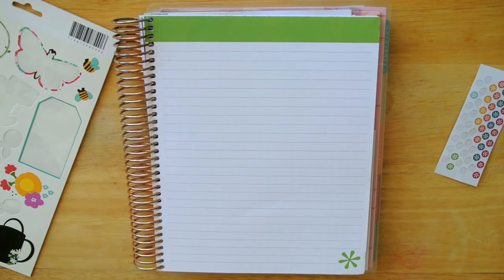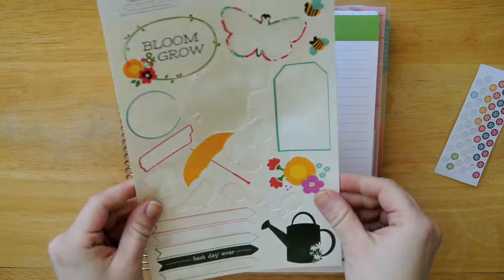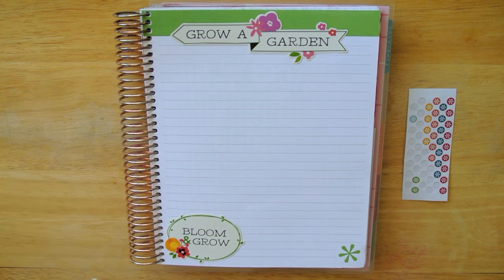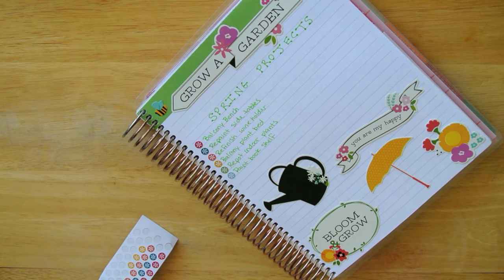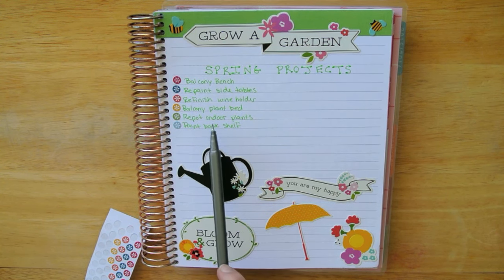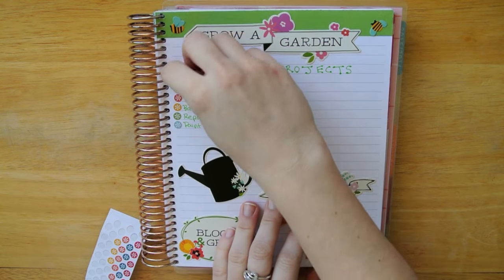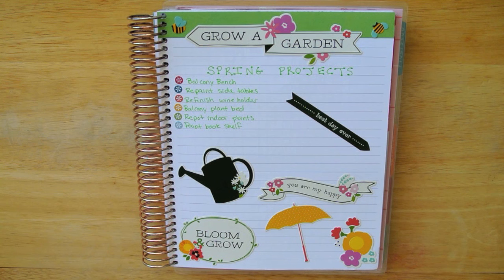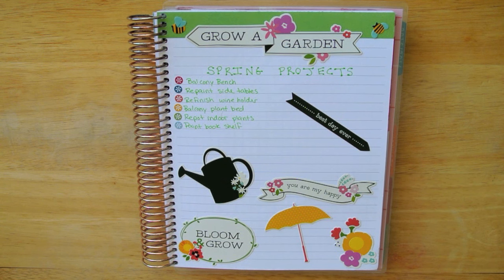Planning Spring Projects and Using Leftover Stickers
Amanda
Lutherville, MD 21094

NEW PLANNING WITH PHENOM FACEBOOK GROUP!

(I don't pin or tumble as much as I probably should, just being honest.)

Most stickers were bought with my own money. Some items have been sent to me for consideration. All opinions are my own.